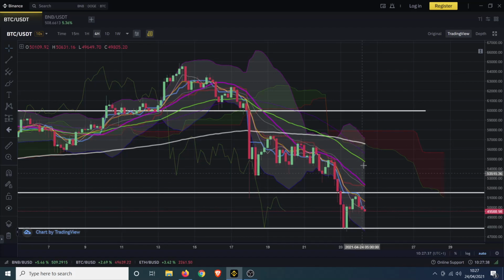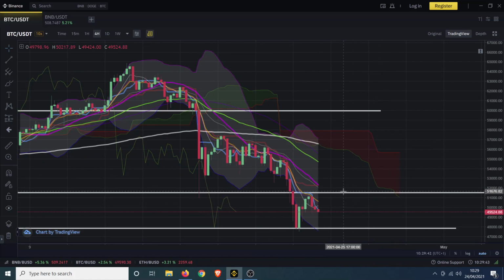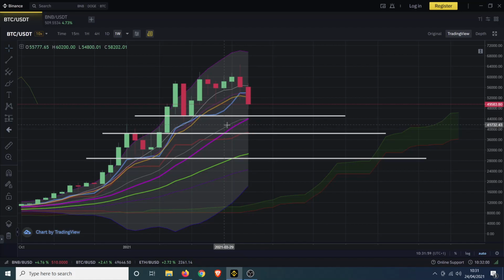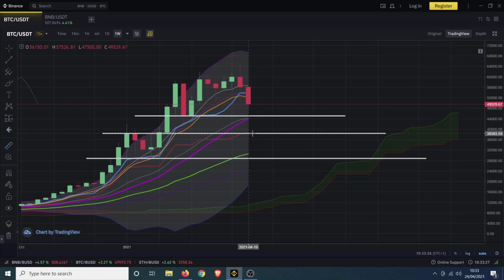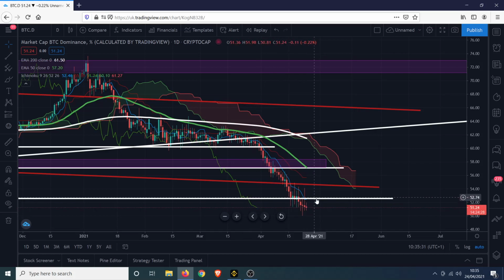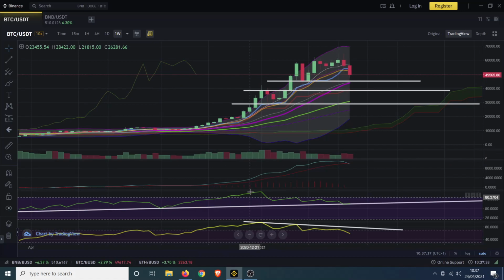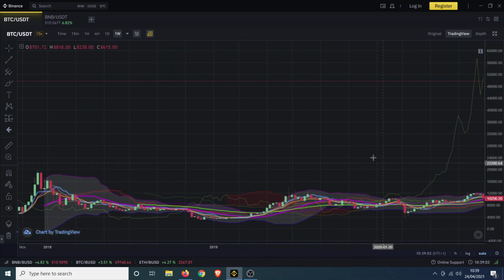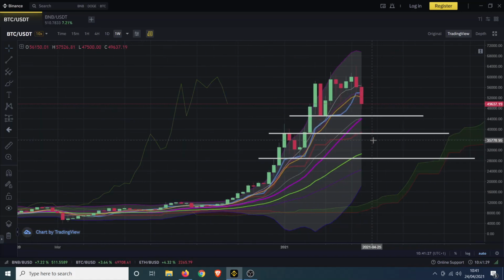Bitcoin - Big Picture MUST WATCH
Referall links